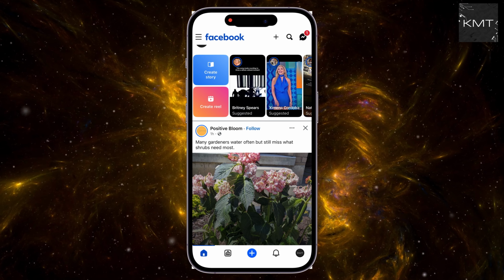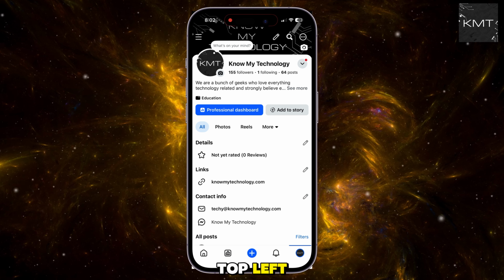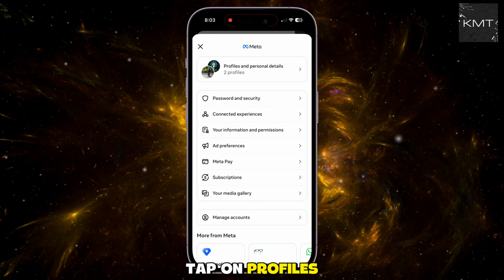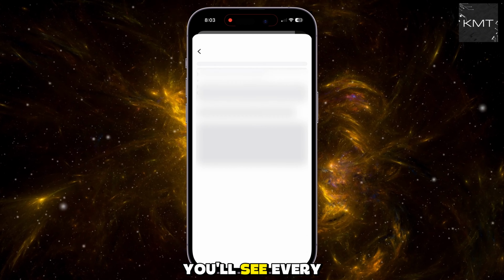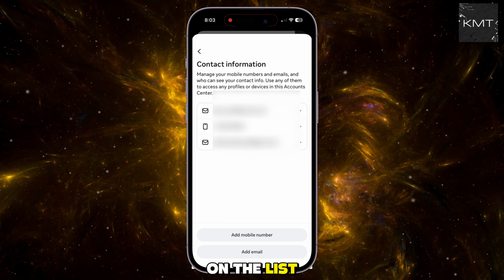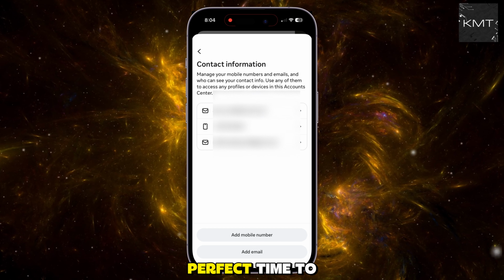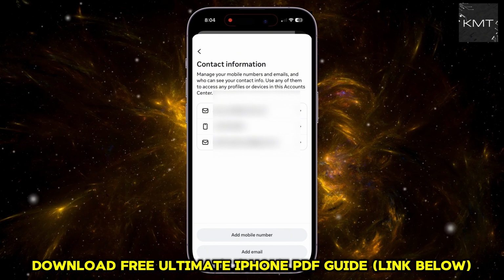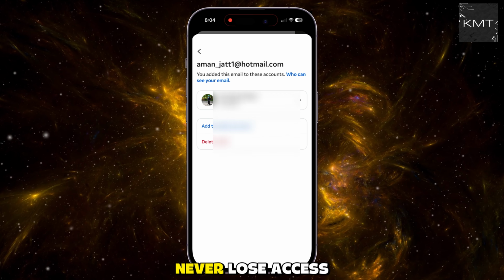How To See Email Address On Facebook - Full Guide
Stop struggling to log in when you forget your account details.

This guide shows you exactly where to look within the Facebook app settings to identify your account email. It is a straightforward process that takes only a few taps to complete.

Beyond just seeing your current information, I will also walk you through a specific menu option to secure your account. By adjusting these settings, you can ensure you never get locked out of your profile again. Whether you are troubleshooting a login issue or simply auditing your security, these steps will help you manage your Facebook account email with confidence.